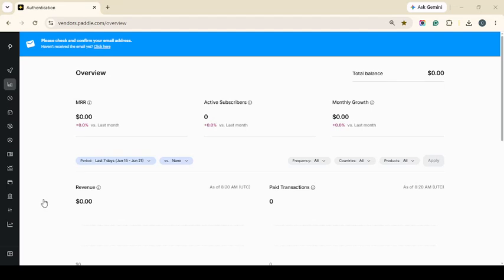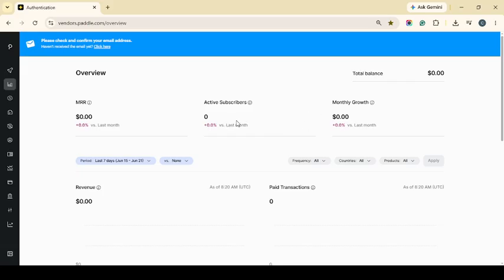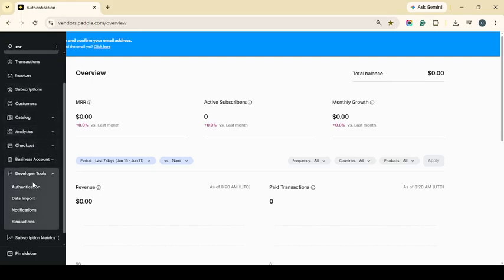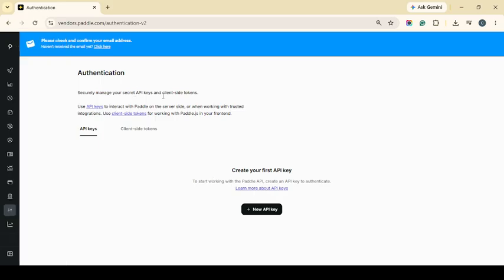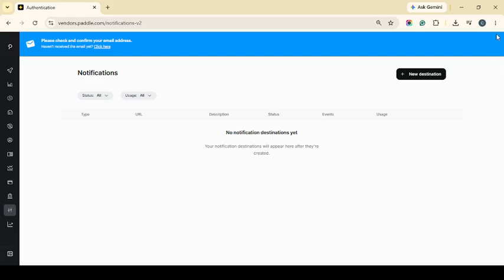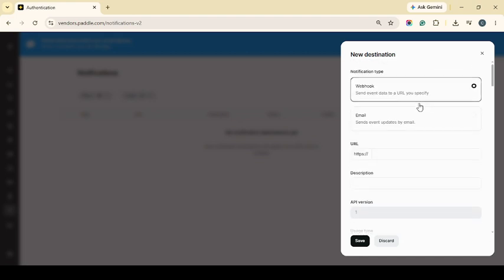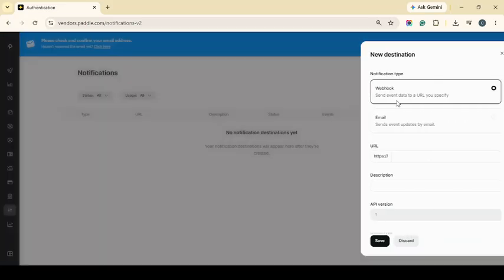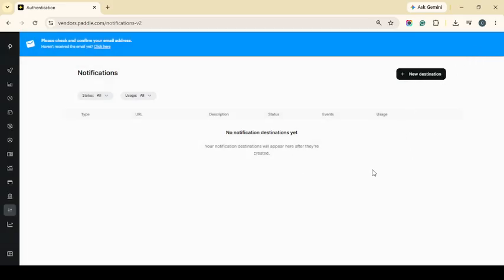How To Integrate Paddle Payment In Kajabi 2026 Step by Step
PADDLE is a leading monetisation and payments platform designed for software and SaaS businesses worldwide. It simplifies global billing, tax compliance, subscriptions, and revenue management, helping companies scale faster without complex infrastructure. Learn how to use PADDLE, its key features, pricing plans, and benefits to streamline your business finances and boost growth efficiently.